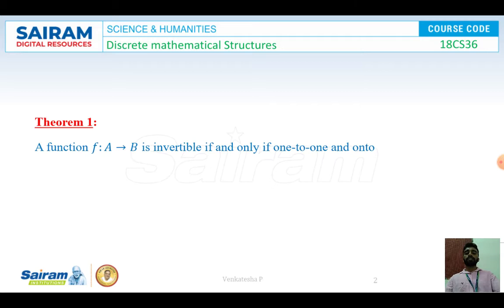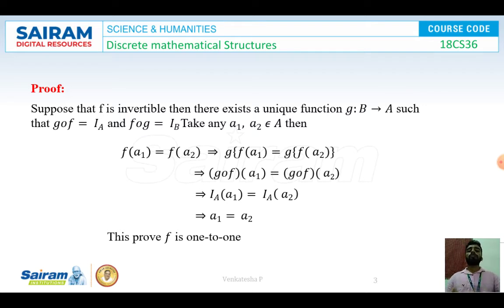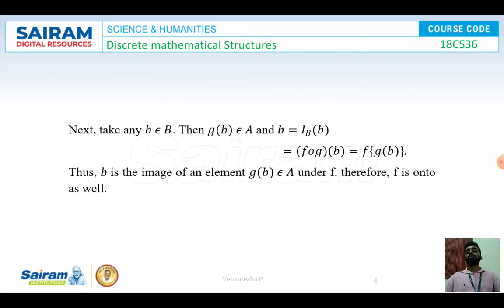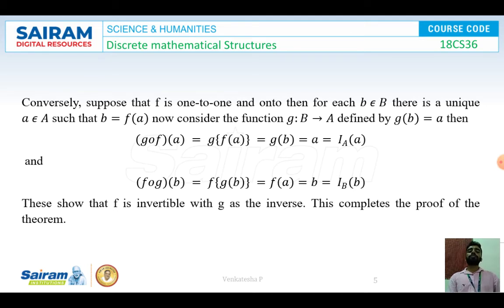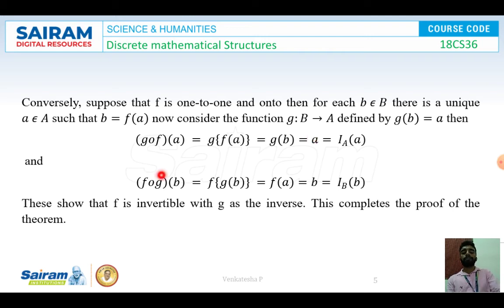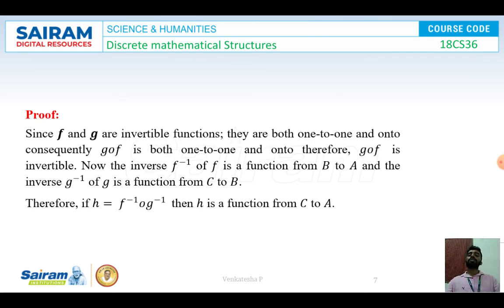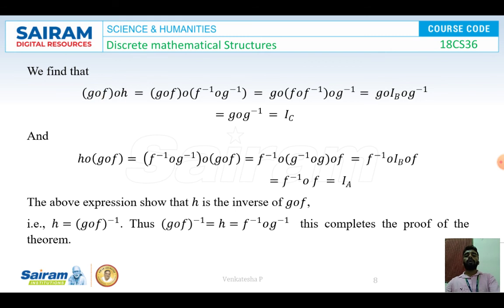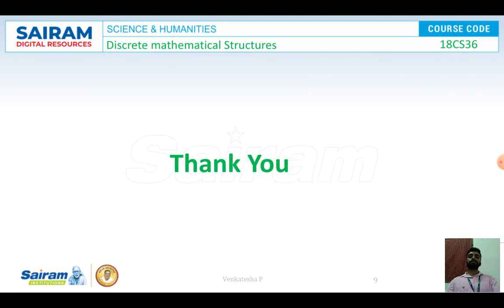Lecture Video_18CS36_Module 3_Properties of Functions_Venkatesha P